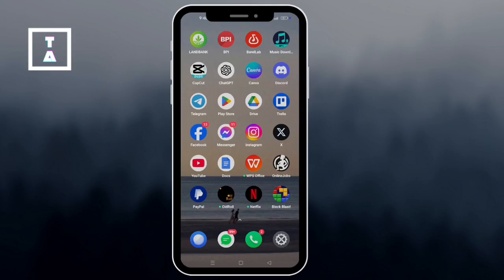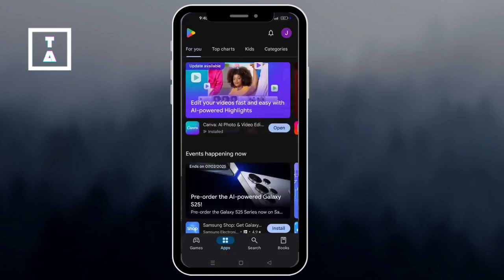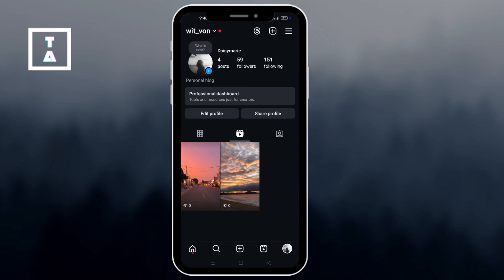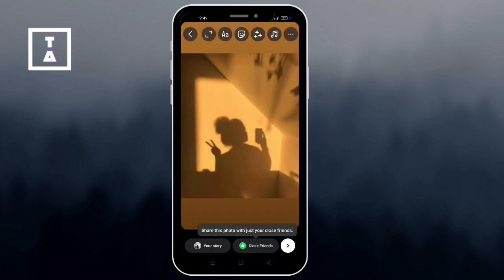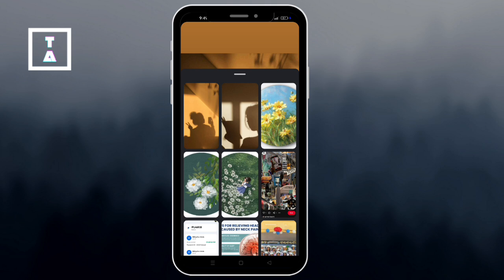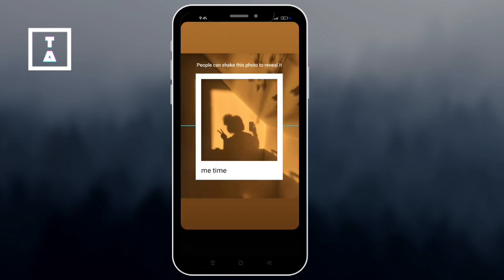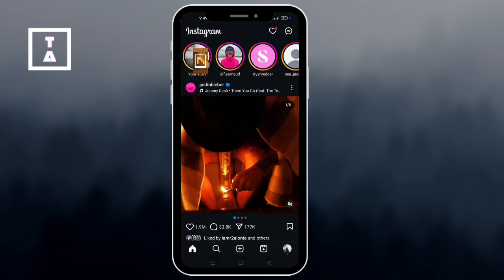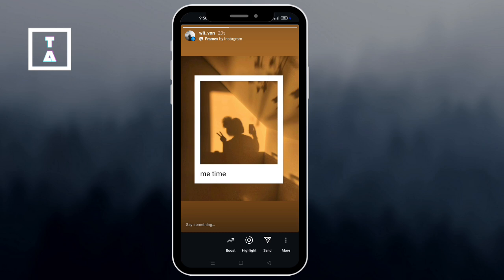How to Use Instagram Frames: Tips and Tricks for Stunning Posts in SECONDS!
Are you ready to elevate your Instagram game with creative frames? In this video, we’ll guide you through the process of using Instagram frames to enhance your photos and videos, making them stand out in your feed! Learn how to find the perfect frame, customize it to match your style, and apply it seamlessly to your content. Whether you’re a casual user or an aspiring influencer, using frames can give your posts a professional touch.

📌 What You’ll Learn:
✔️ How to find and use Instagram frames
✔️ Tips for customizing frames to fit your aesthetic
✔️ Best practices for applying frames to your content
✔️ Examples of stunning posts with frames

Join us as we explore the world of Instagram frames and discover how they can transform your social media presence.